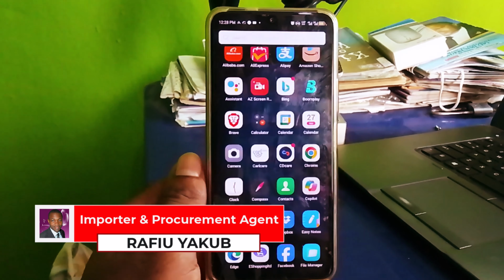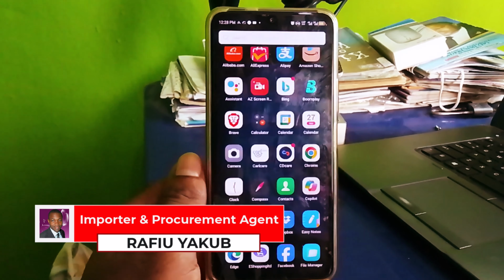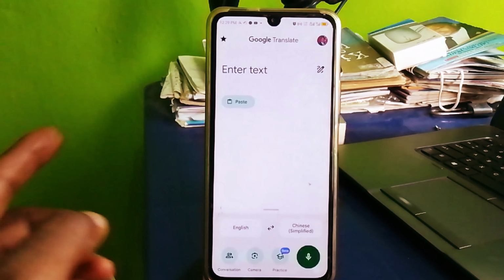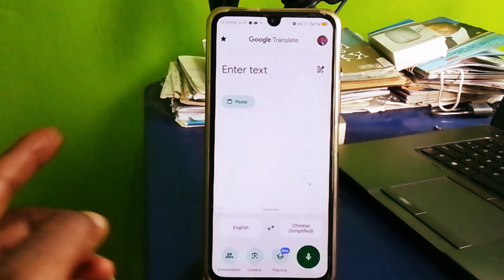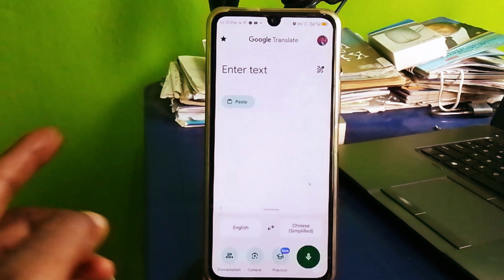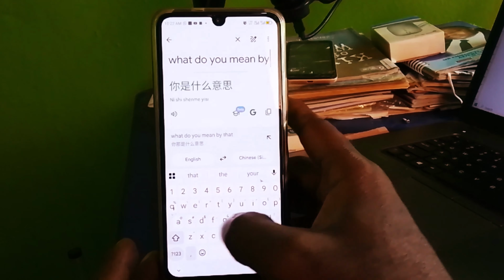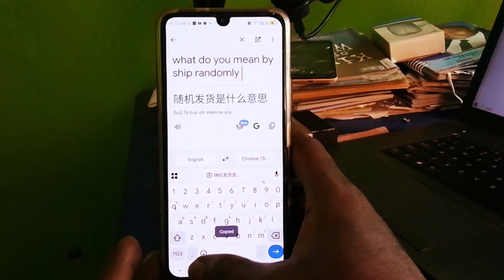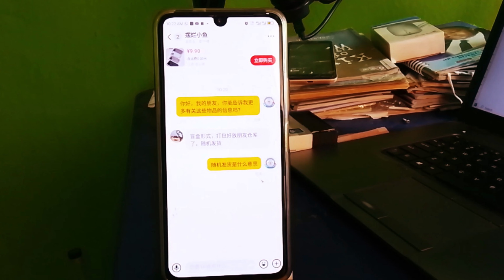How I Message Sellers on Xianyu – Tips for Foreign Buyers